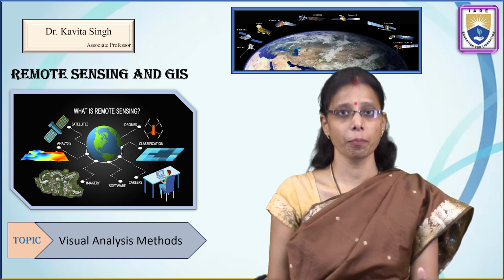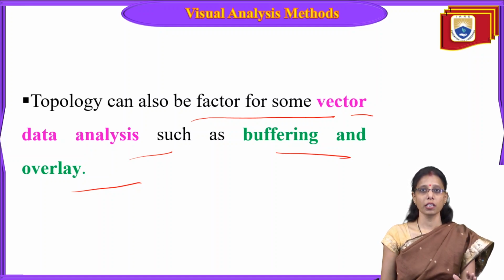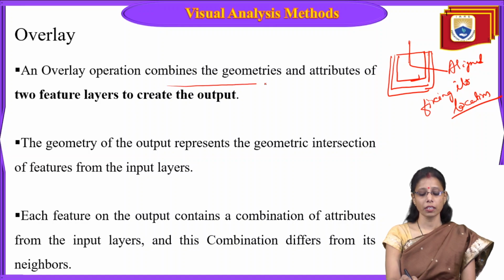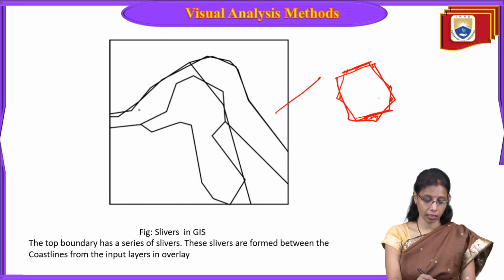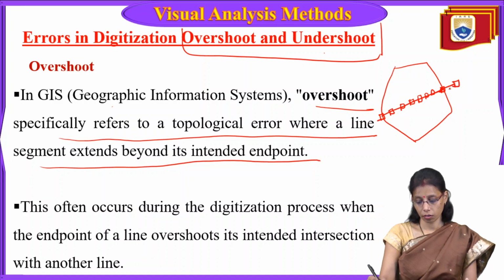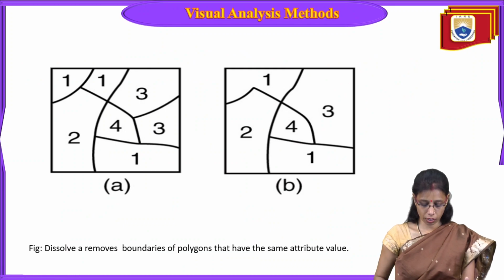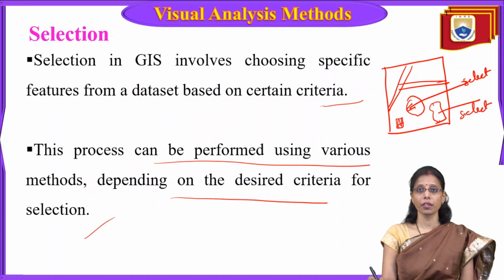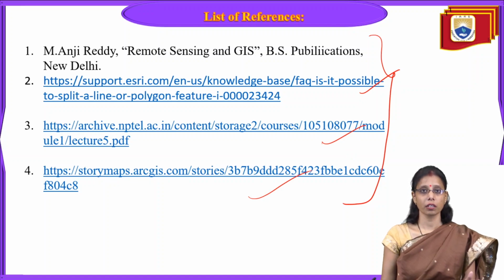Visual Analysis Methods by Dr. Kavita Singh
Visual Analysis Methods by Dr. Kavita Singh | IARE

Telangana, India.